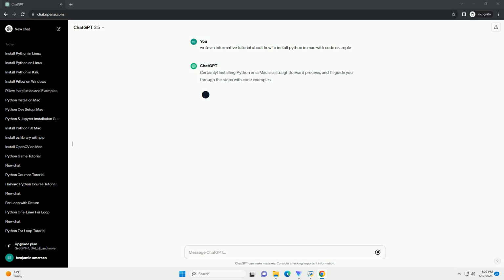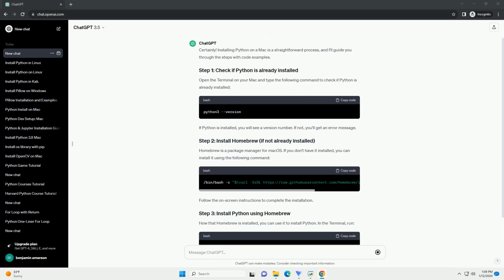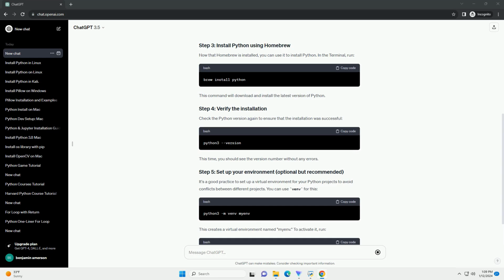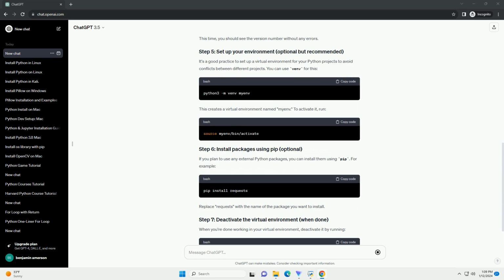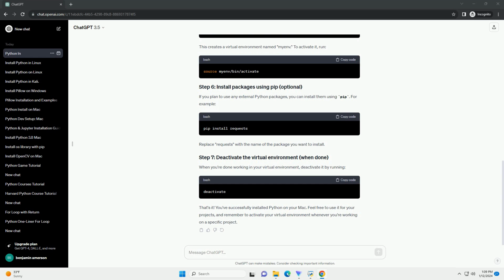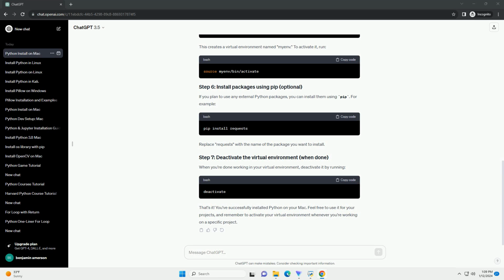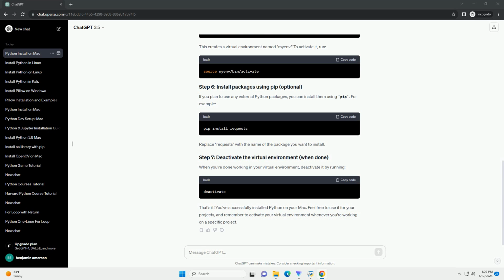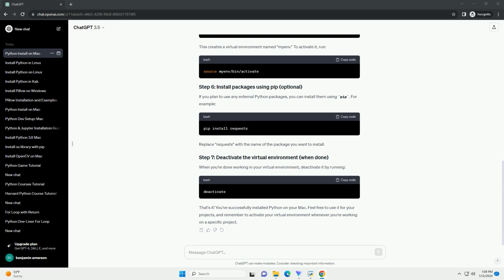how to install python in mac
Certainly! Installing Python on a Mac is a straightforward process, and I'll guide you through the steps with code examples.
Open the Terminal on your Mac and type the following command to check if Python is already installed:
If Python is installed, you will see a version number. If not, you'll get an error message.
Homebrew is a package manager for macOS. If you don't have it installed, you can install it using the following command:
Now that Homebrew is installed, you can use it to install Python. In the Terminal, run:
This command will download and install the latest version of Python.
Check the Python version again to ensure that the installation was successful:
This time, you should see the version number without any errors.
It's a good practice to set up a virtual environment for your Python projects to avoid conflicts between different projects. You can use venv for this:
This creates a virtual environment named "myenv." To activate it, run:
If you plan to use any external Python packages, you can install them using pip. For example:
Replace "requests" with the name of the package you want to install.
When you're done working in your virtual environment, deactivate it by running:
That's it! You've successfully installed Python on your Mac. Feel free to use it for your projects, and remember to activate your virtual environment whenever you're working on a specific project.
ChatGPT